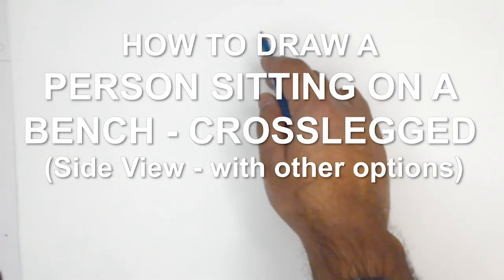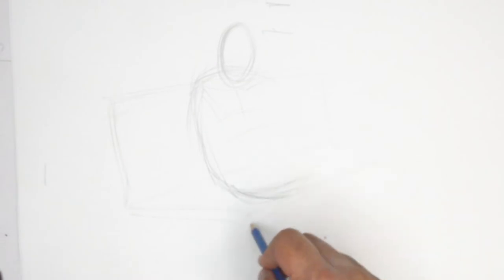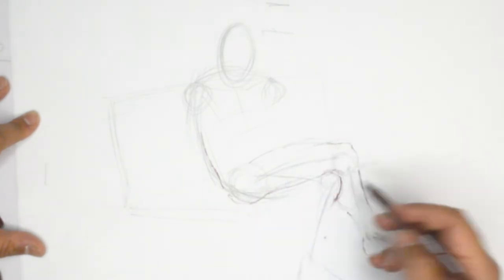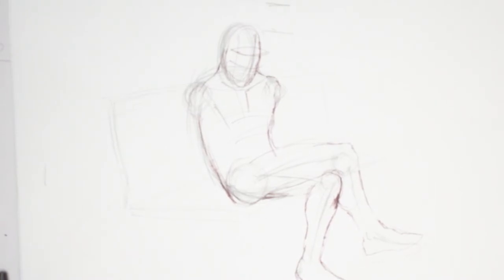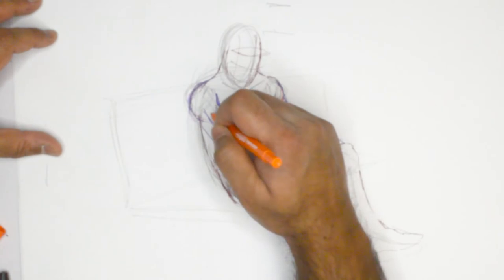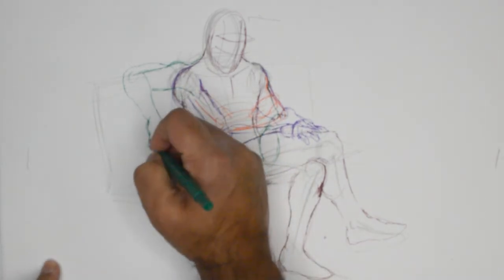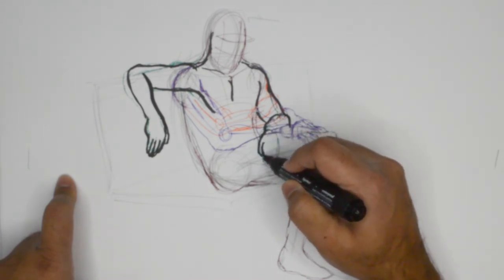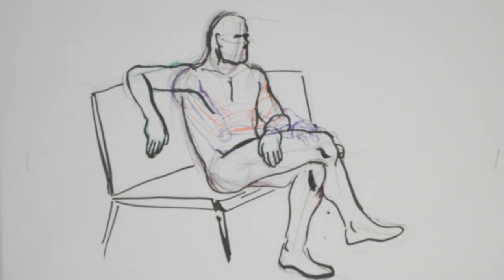Person Sitting on a Bench with Legs Crossed | easy drawing tutorial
In this video we'll show you how to draw a person sitting on a bench with legs crossed. This will be done in a tutorial / step by step drawing format with instruction. Learn and follow along; pause as you need to and practice your drawing and sketching skills.

Drawing people and figures can be tough but keep practicing and you will learn to improve your drawings abilities in no time!